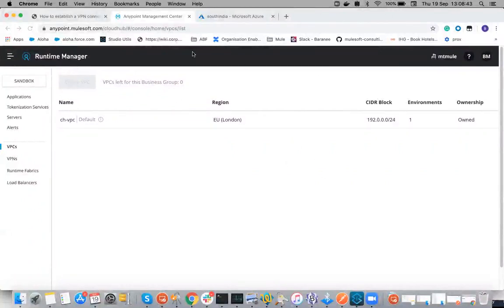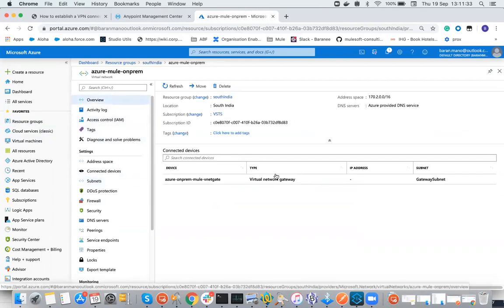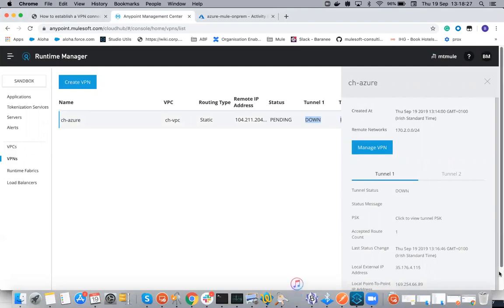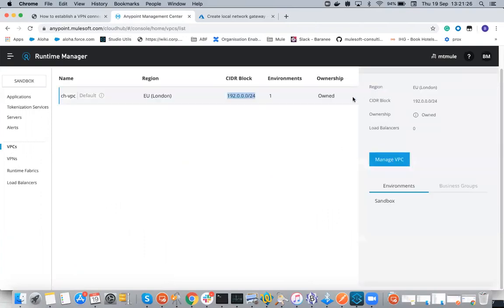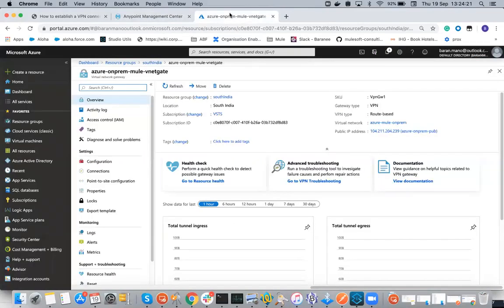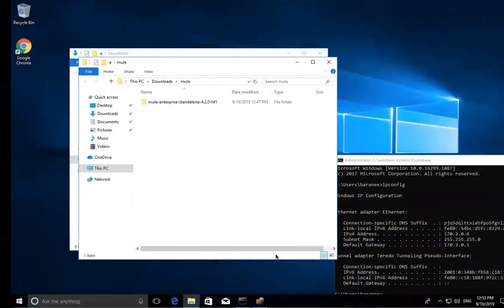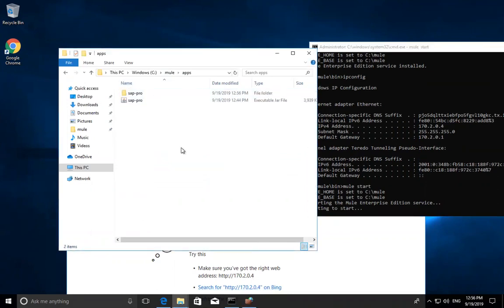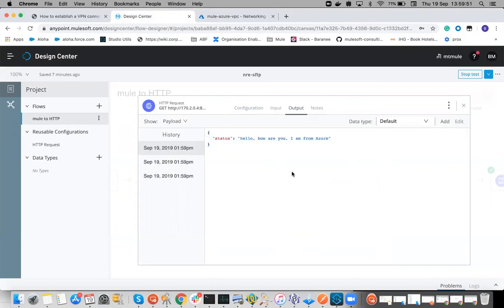cloudhub azurecloud mule vpn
mule vpn between cloud hub and Azure VPC